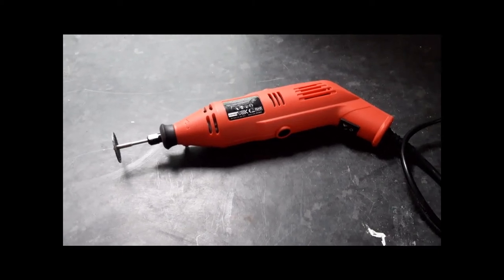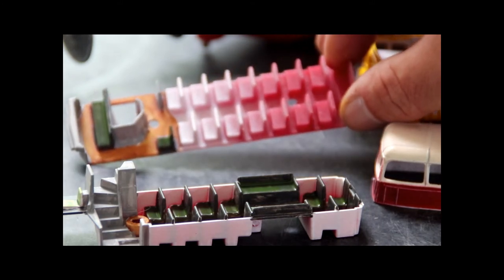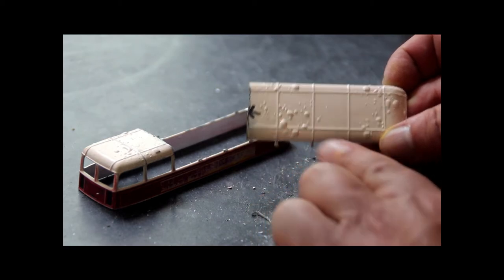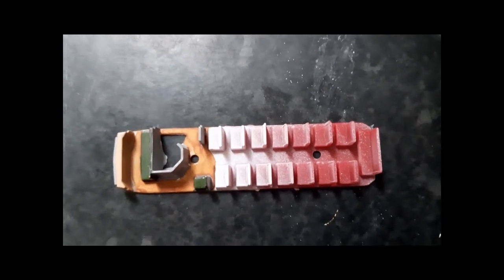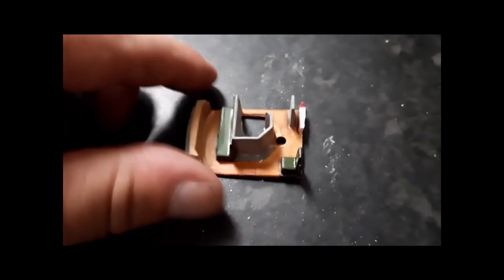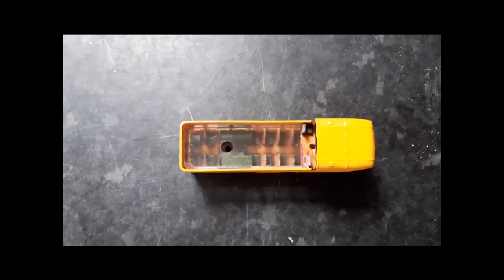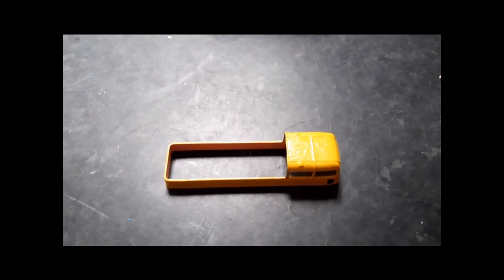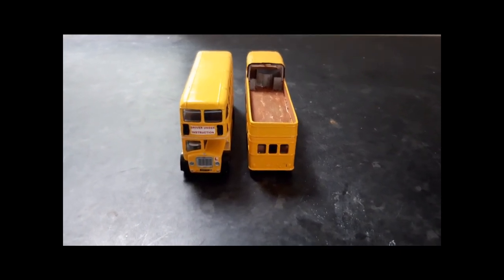Want build your own tree lopper bus?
Code 3 Project Tree Lopper Bus at St Blazey Model World How To Make - Code 3 Project Model Bus - Tree Lopper Bus at St Blazey Model World In this video tutorial I show you how to use some more advanced methods of changing a stock EFE model bus to build your own Code 3 tree lopper bus. The finished product will make a great addition to any collector or be suitable for use on a 00 gauge model railway, from St Blazey Model World